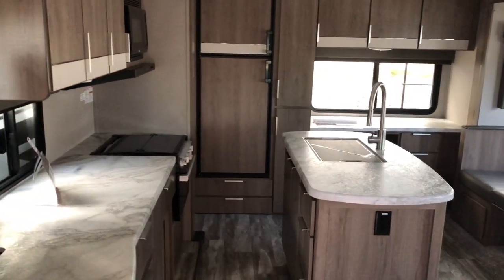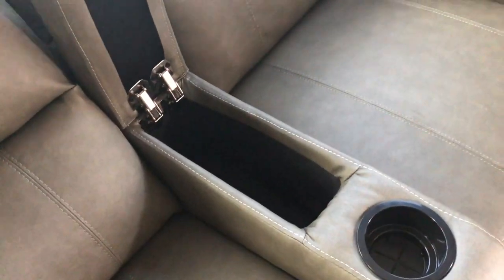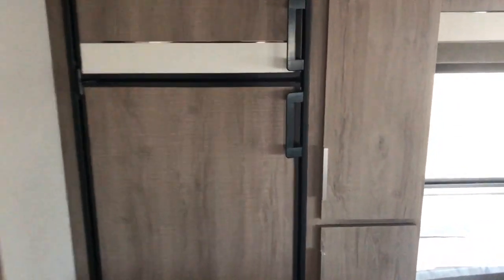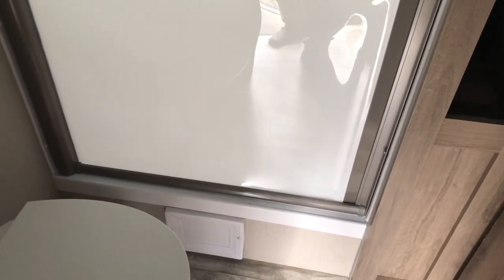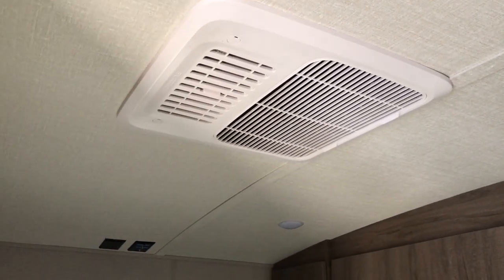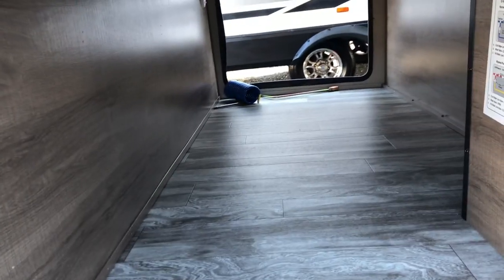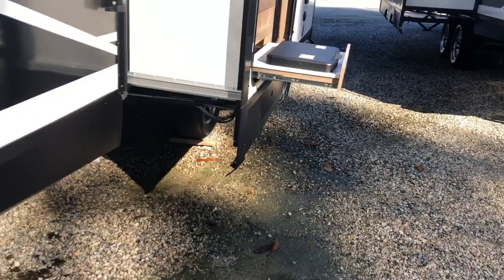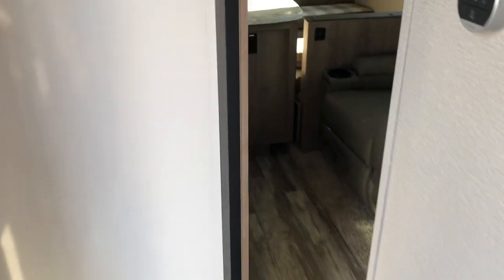NEW Updated 2021 GRAND DESIGN IMAGINE 2670MK Travel Trailer Dodd RV Show Tour Island Kitchen 2021.5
Scott Hudgins
Yorktown, Va.

7,082 lbs.
690 lbs. hitch weight
32' 3" overall length
11' 1" height
52 gal fresh water
82 gal gray water
45 gal black water